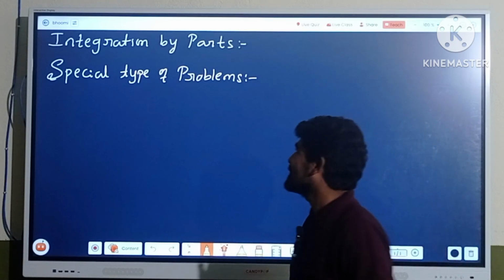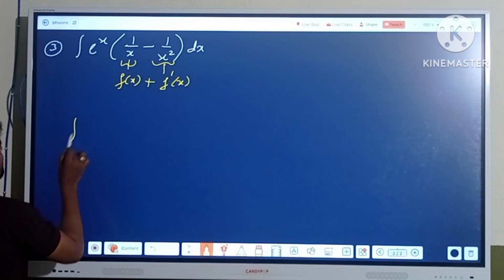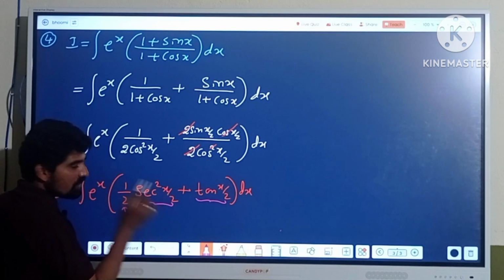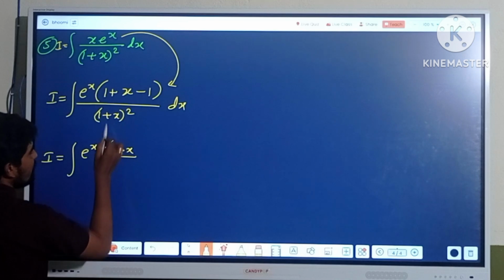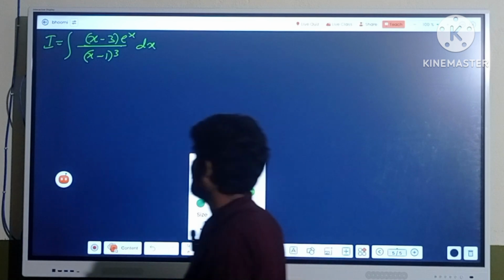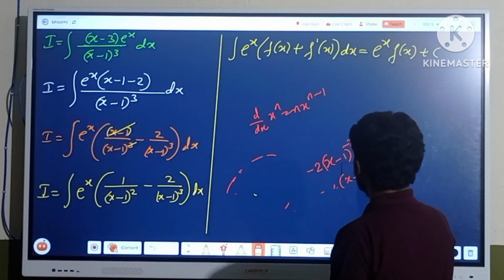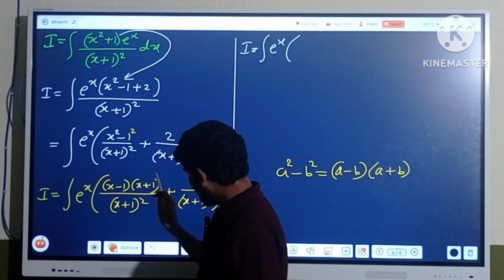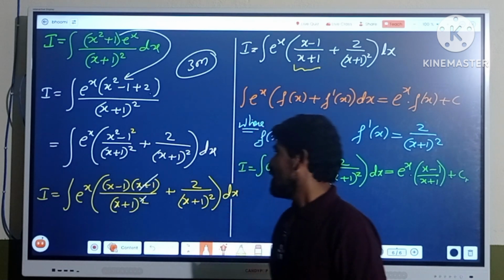Class 12th, chapter 7: INTEGRALS, Integration by parts , Previous year asked 3 mark questions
1. integration by parts, concept and important questions